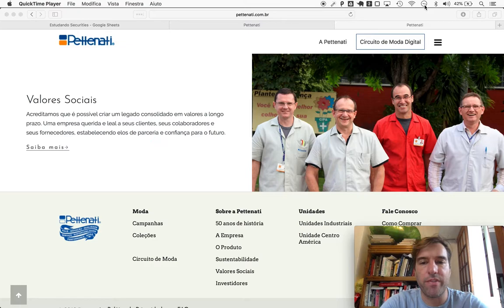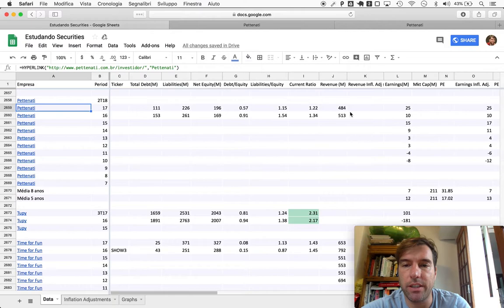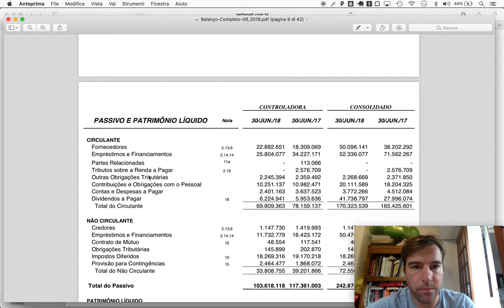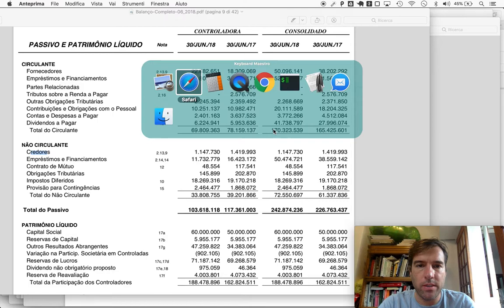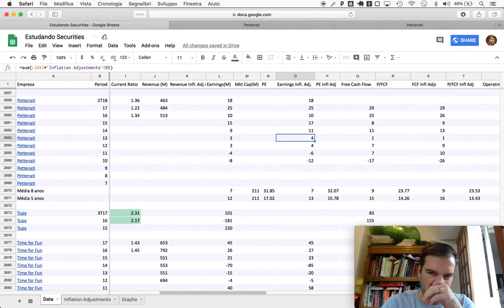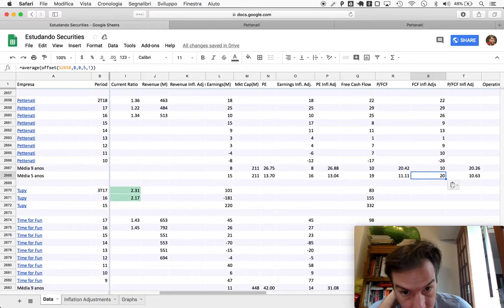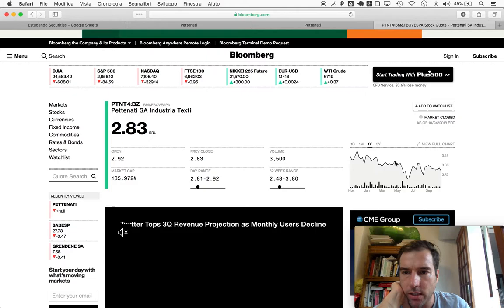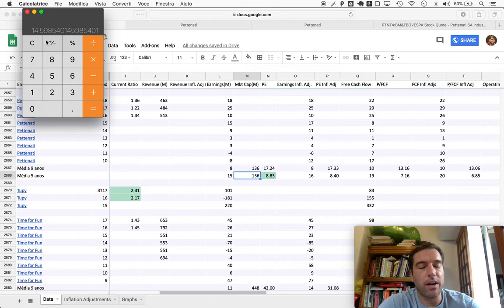Naive Investor, Episode 374: Pettenati (PTNT4) 2Q18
In this episode, we look at Pettenati (symbol: PTNT4) after 2Q 2018.